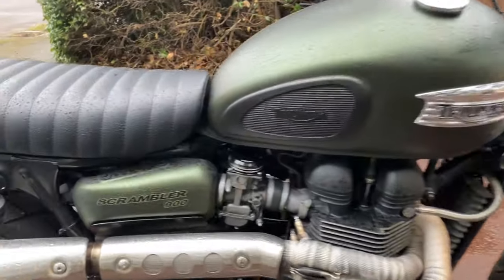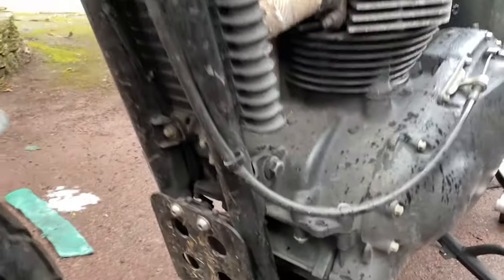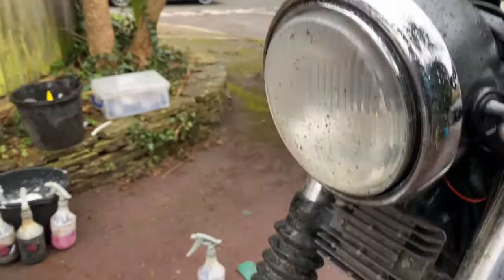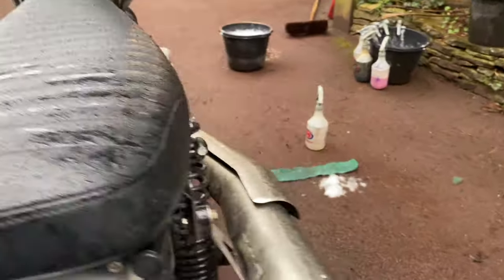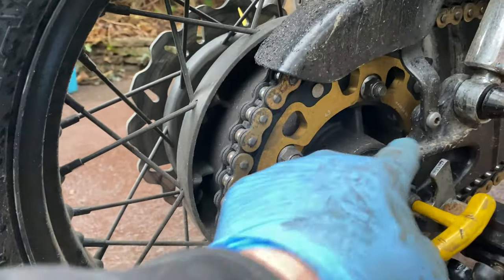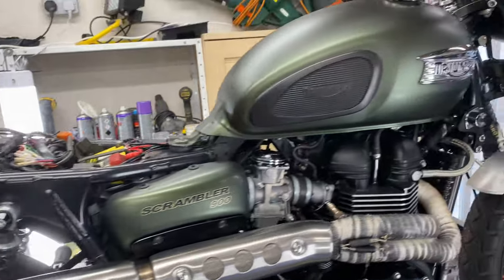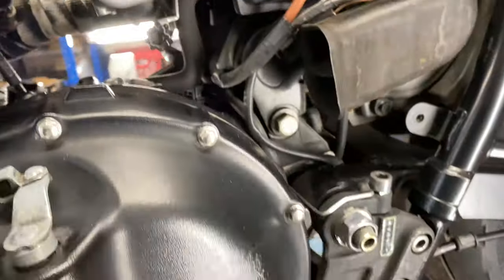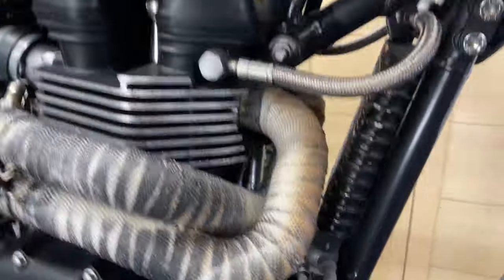Triumph Scrambler getting the full works.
Trott Full Valet / Protection Package
Fully valeted and protected for the year ahead
@ultimaxx signature pro ceramic

A "Trott Full Monty" valet generally can be done within 2 hours. Thats a complete Valet getting your pride and joy looking like it just rolled out of the showroom. Not only will it be looking mint again it will also include a good coating of ACF50 winter protection. I will be continuing this special for the next month as its been such a hit. Be-spoke cleaning of Harley's, adventure bikes, Classics and tourers 2-4 hours. All charged  @ £70 an hour. I can now offer the full range of Ultimaxx  Ceramic Paint Protection. From the NanoMaxx Yearly protection to the ultimate Signature Pro Reserve for that 5  year protection. I am doing the 5 year Signature Pro Ceramic at a special 1/2 price at only £50 added on to any “Trott Full Monty Valet”
       I usually only need a couple of days notice for a booking. If you aren't able to make it out to me I do offer a mobile service, this however is a bit more expensive due to travel time etc. I would need plenty of space to park my van and set up, also water and electric preferred. Usually this service is more cost effective if their is a few bikes as it would cover the extra cost for travel, set-up etc. I can usually do up to 3 bikes in a day.

Facebook- F.C.Trott’s Professional Motorcycle Valeting

PS. Soon to be covering the Dorset area as of November. Will be based in Highcliffe.